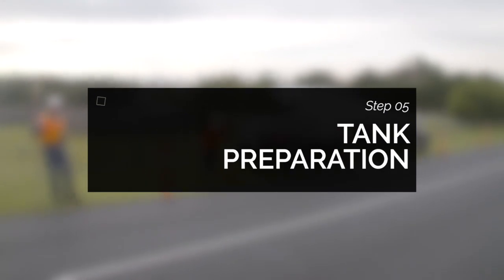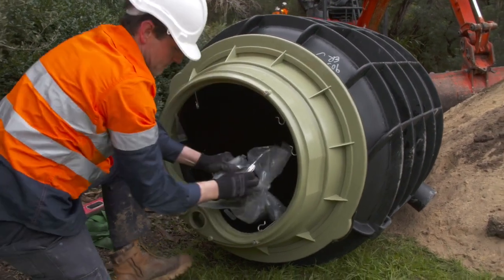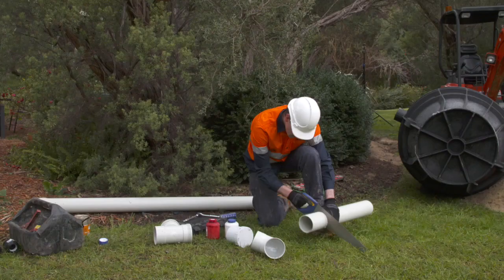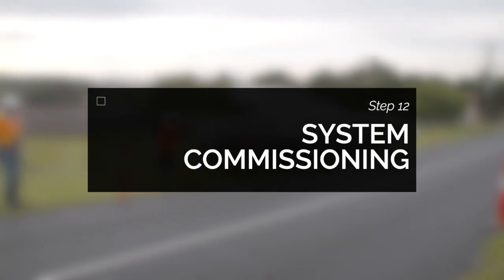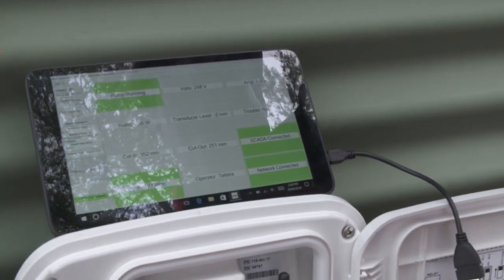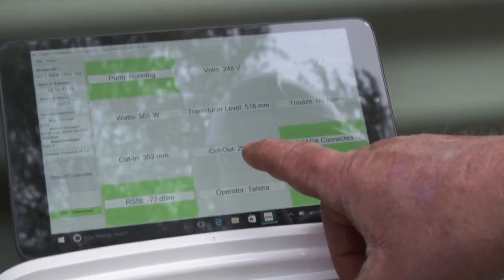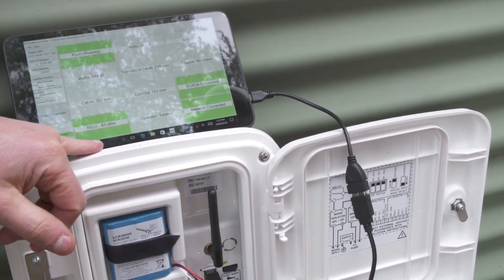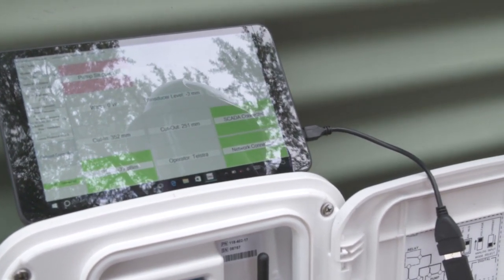Learn how to install a OneBox® powered pressure sewer system from the team at South East Water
South East Water's technical experts demonstrate how to install a pressure sewer system powered by OneBox® Who is Iota Services?

Smarter simpler solutions to manage water and wastewater. Partnering for long-term, positive change through continuous innovation for the digital water utility.

Iota is your Australian based global partner in innovative water and wastewater solutions. Proven by South East Water, our solutions are developed by a utility, for utilities.

Iota Services Pty Ltd
WatersEdge, 101 Wells Street, Frankston VIC 3199
Iota is a wholly owned subsidiary of South East Water, an industry leader in smart technology.